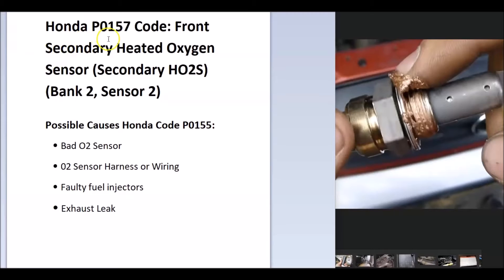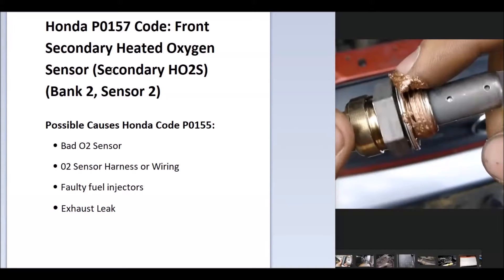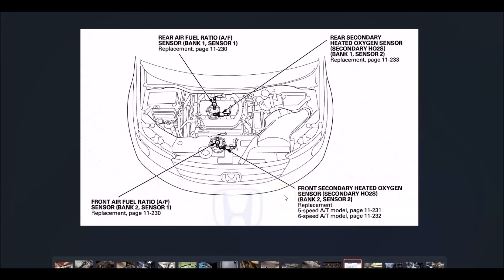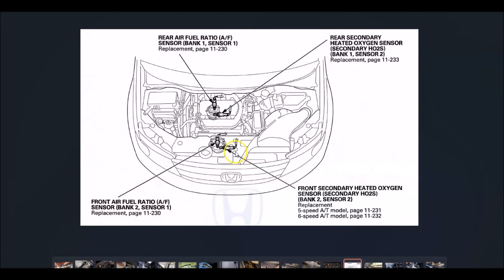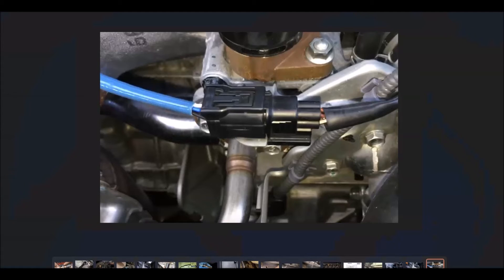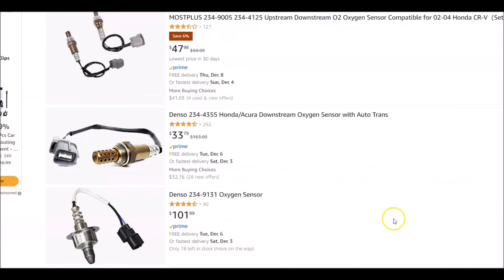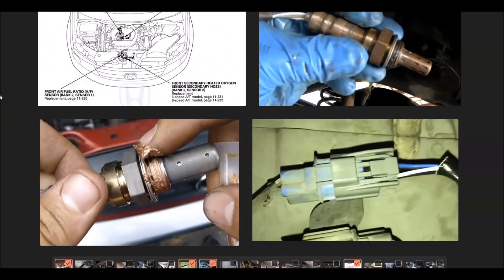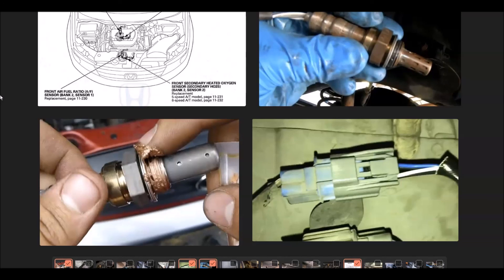How to Fix HONDA P0157: Oxygen Sensor Circuit Low Voltage (Bank 2, Sensor 2)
Troubleshooting a HONDA P0157 Code, :Front Secondary Heated Oxygen Sensor (Secondary HO2S) (Bank 2, Sensor 2)."